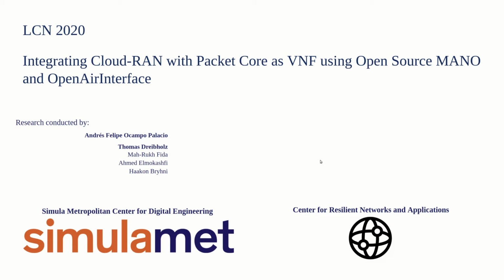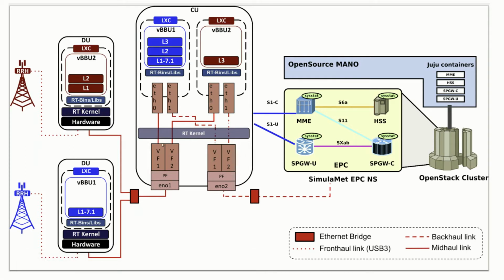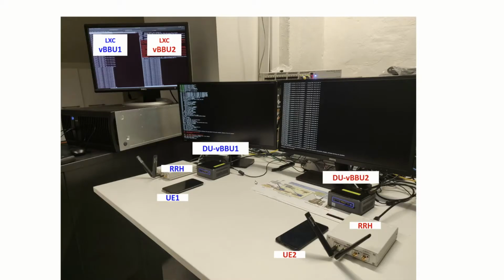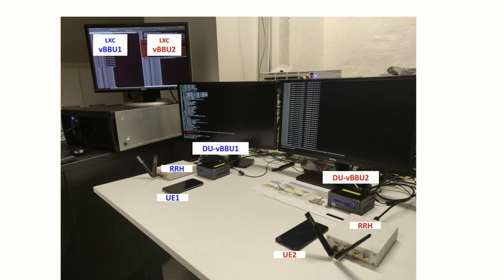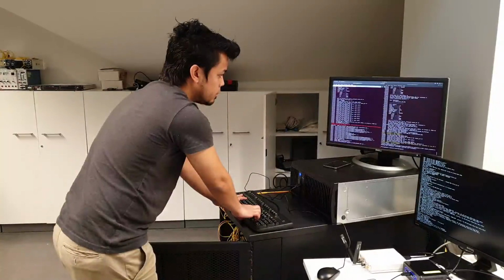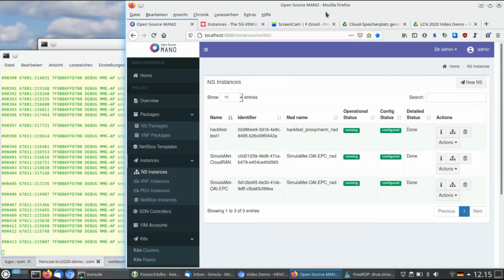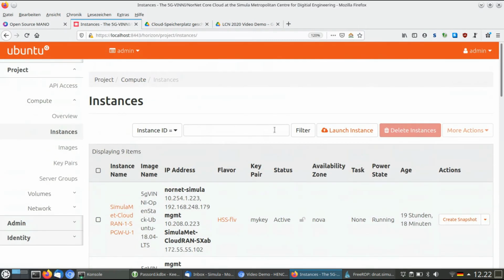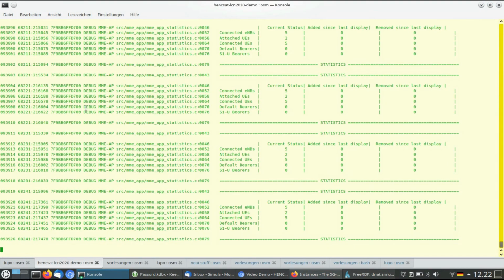LCN2020 DEMO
Integrating Cloud-RAN with Packet Core as VNF Using Open Source MANO and OpenAirInterface.

Abstract: The Cloud-based Radio Access Network (Cloud-RAN) architecture and Network Function Virtualization (NFV) are key enablers to building future mobile networks in a flexible and cost-efficient way. With early deployments of the fifth generation of mobile technologies - 5G - around the world, setting up 4G/5G experimental infrastructures is necessary to optimally design 5G networks. In this demo, we present a custom small-scale 4G/5G testbed based on OpenAirInterface and Open Source MANO. The testbed integrates a Cloud-RAN based on switched Ethernet Xhaul and functional splitting, with an Evolved Packet Core (EPC) deployed as a Virtual Network Function (VNF) in a cloud infrastructure. Using Open Source MANO, this demo shows the administration and monitoring of the EPC VNF components. Moreover, as proof of concept, collection and visualization of telemetry will be shown for two smartphones connected to the network through the Cloud-RAN.